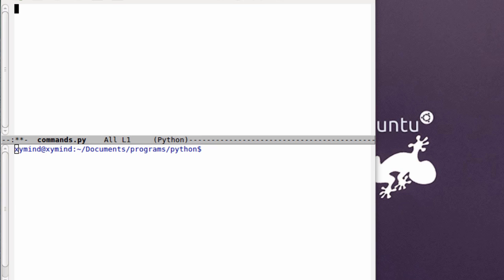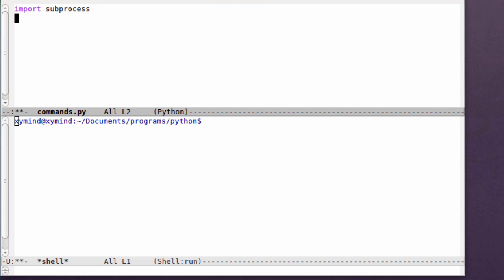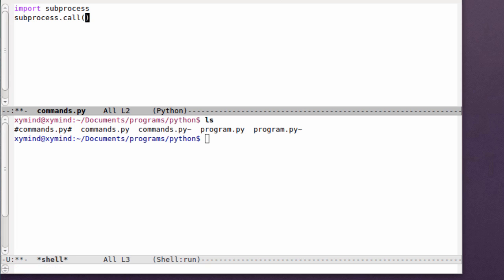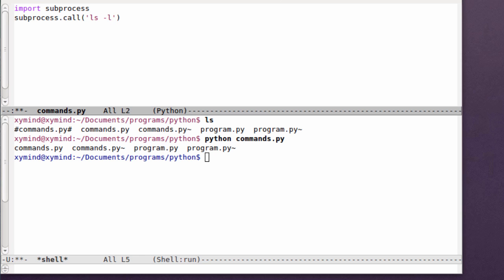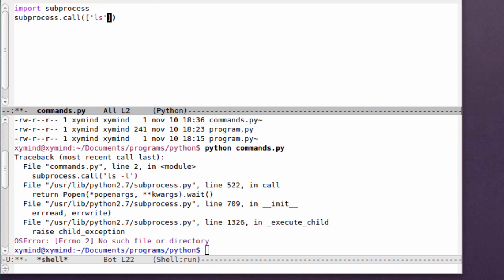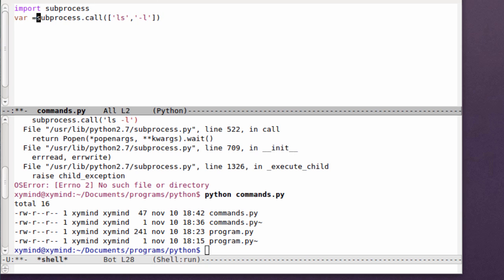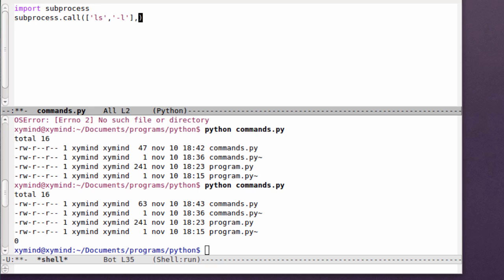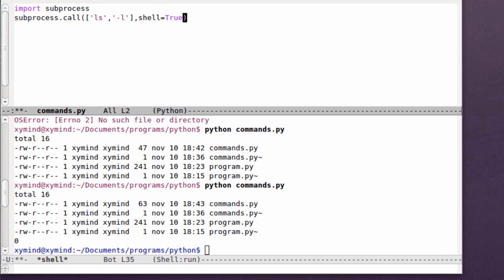How to use system commands in Python with subprocess module and call function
In this tutorial we will learn how to use  a basic system command with Python, by using the subprocess module and the call function.